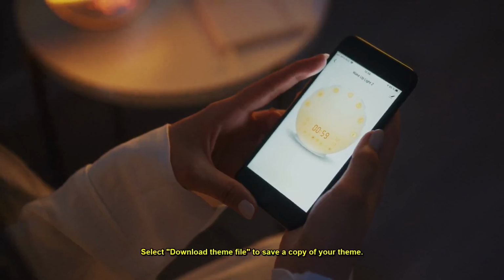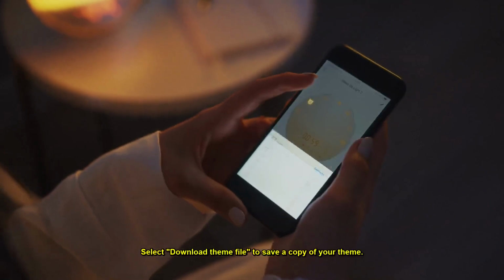How to backup Shopify data for headless no-code store builds - Detailed Guide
In this comprehensive guide, we’ll walk you through the essential steps to backup your Shopify data, specifically tailored for headless no-code store builds. Whether you’re a beginner or an experienced developer, this video provides detailed insights on safeguarding your store's critical information. Learn how to efficiently manage your data and ensure a smooth transition to a headless architecture. Don’t risk losing your valuable data—watch now to secure your Shopify store!